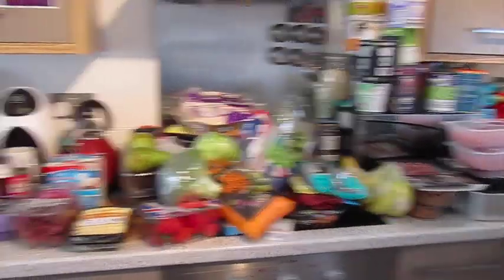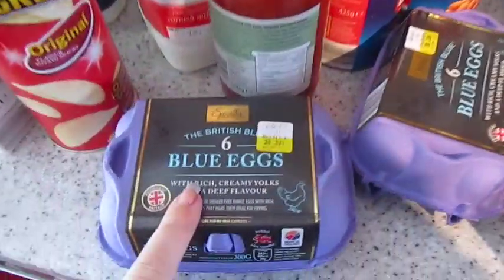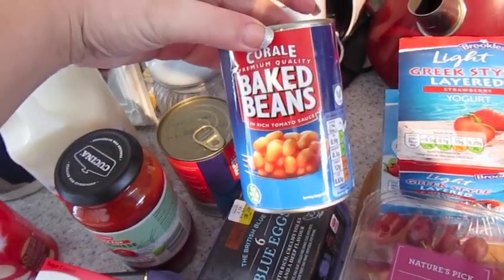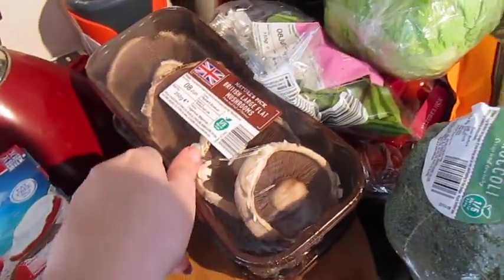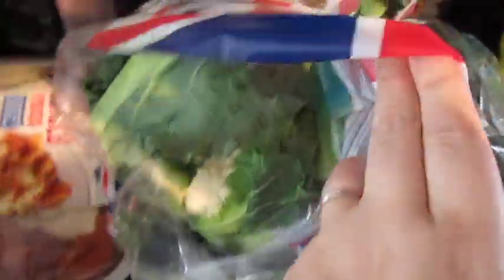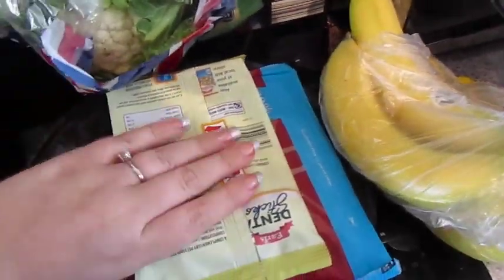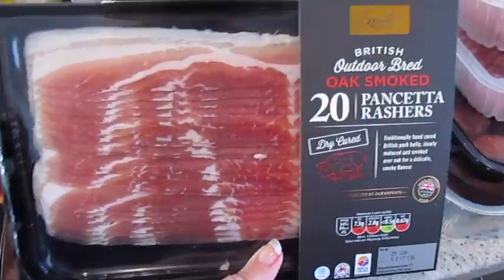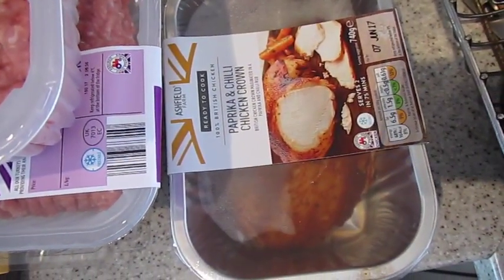Aldi Food Haul - Katy Beach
Hello loves todays video is a Aldi Food Haul , I hope you enjoy it x

♡SOCIAL MEDIA♡

MENTIONED

Katy
xxx